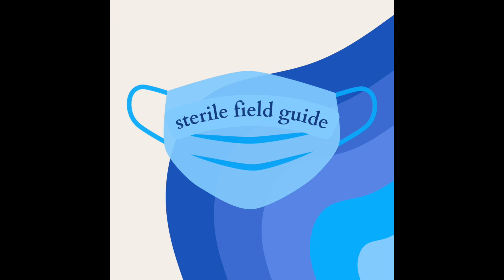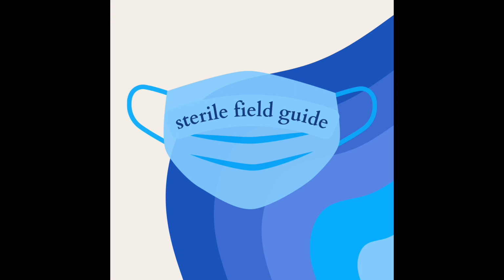Sterile Field Guide EP16: Anesthesia Basics - Induction & Paralytic Drugs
Hey friends! In this episode, we are switching gears to talk about the induction of anesthesia. We start by talking about the difference between rapid sequence induction (RSI) vs. standard induction and which drugs you would use for each. We then talk about the differences between non-depolarizing and depolarizing paralytic drugs (specifically rocuronium vs. Succinylcholine) and the mechanism of action, indications, and side effect profiles of commonly used drugs. We spend quite a bit of time talking about propofol and propofol infusion syndrome (PRIS) and new research on GLP-1 agonists and how they interact with anesthesia. LOTS of info in this episode -- hope you love it!